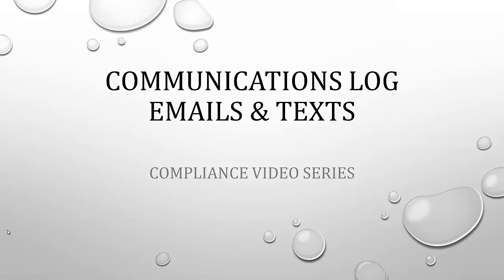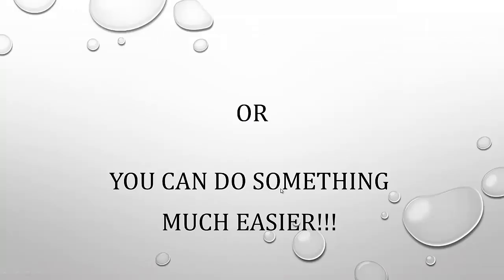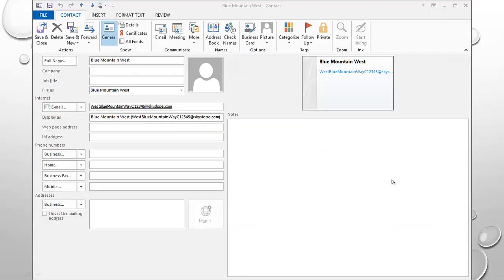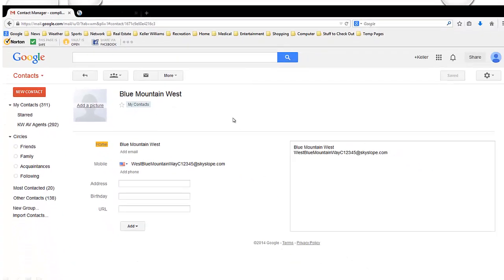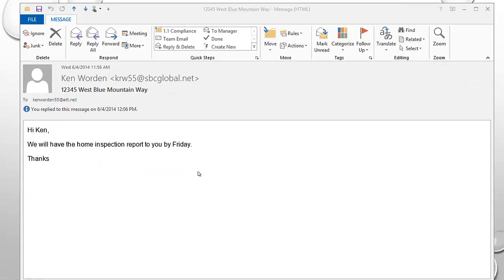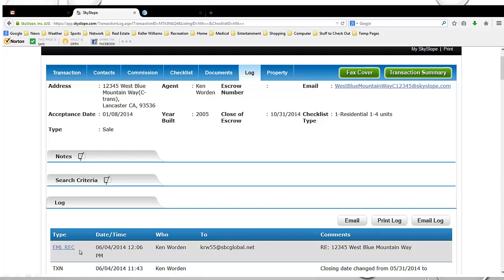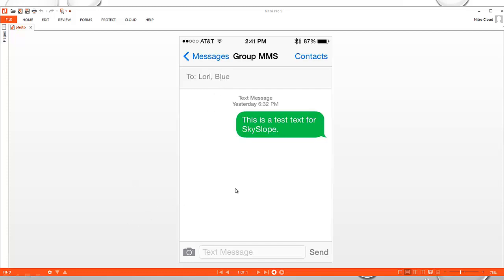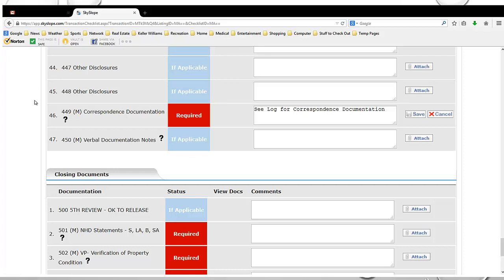Skyslope Training: Communications Log